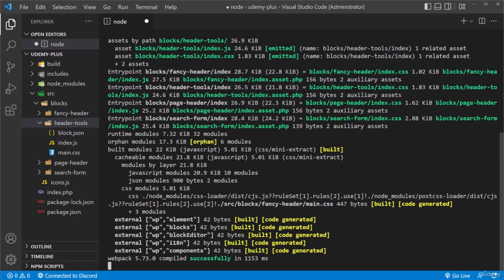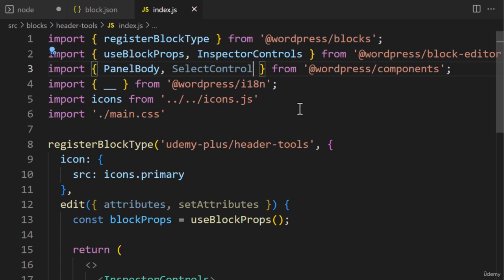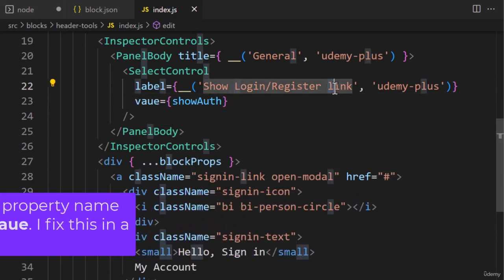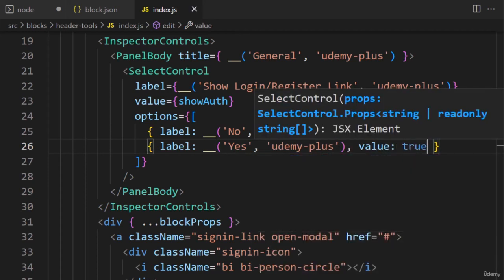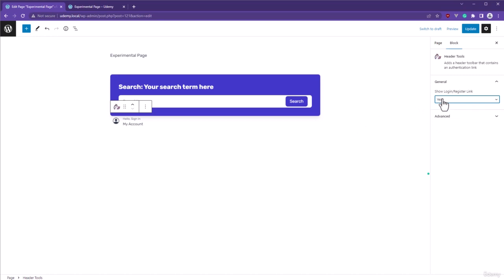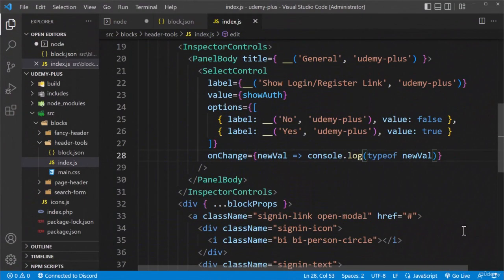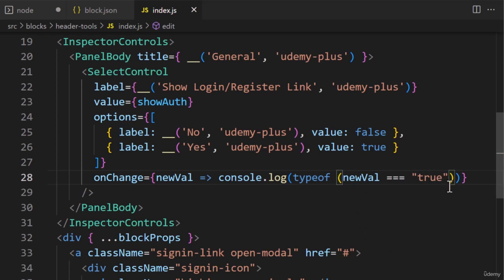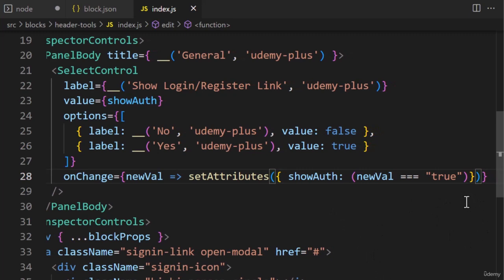159 The SelectControl Component